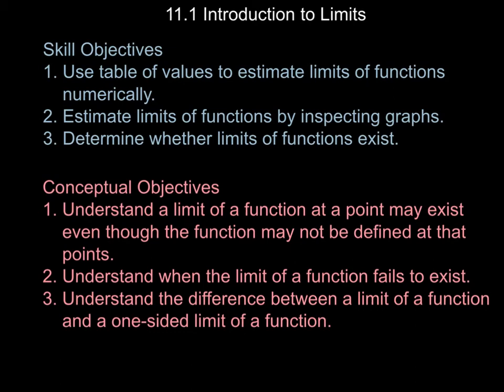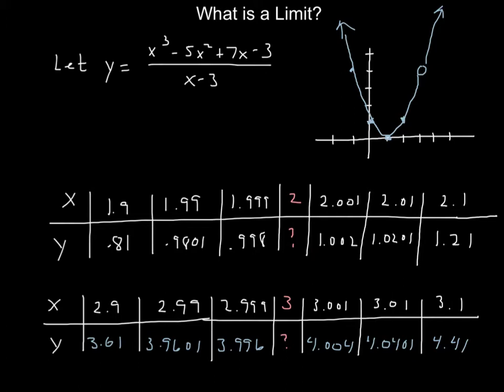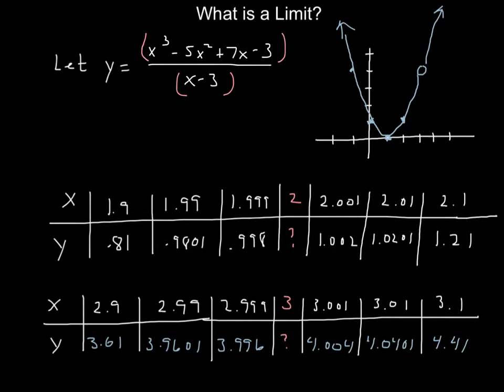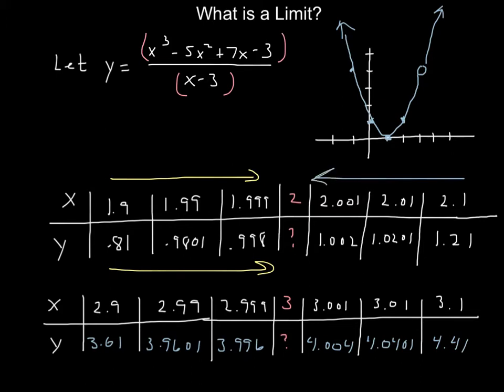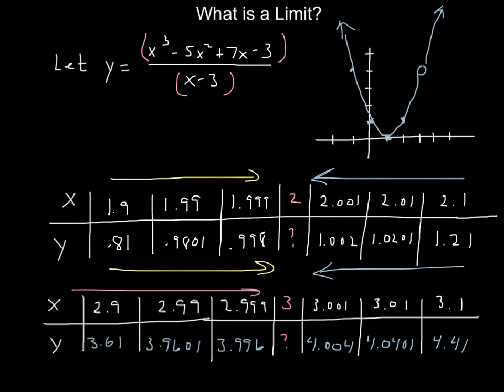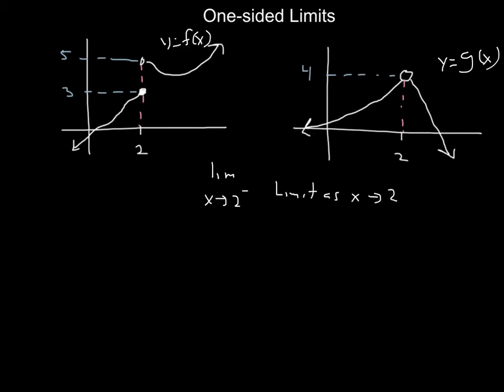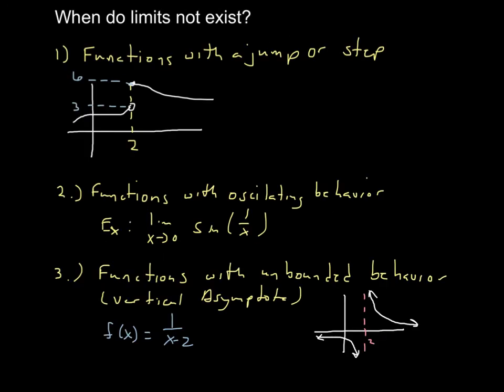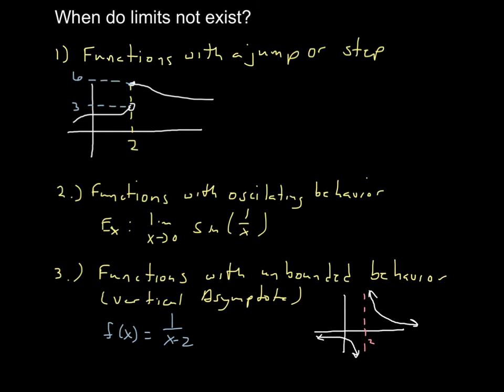PC 11.1 Introduction to Limits